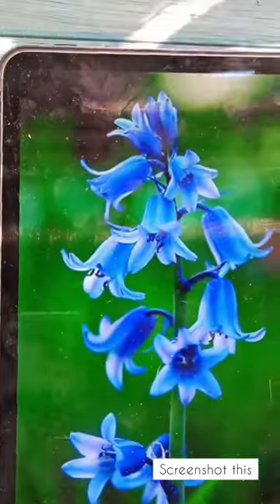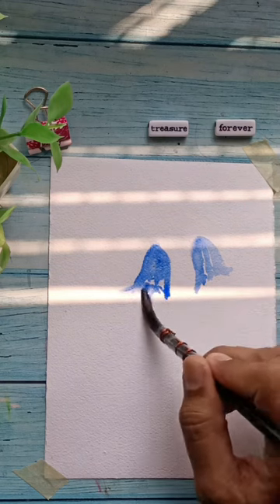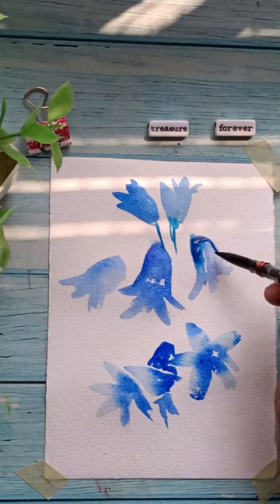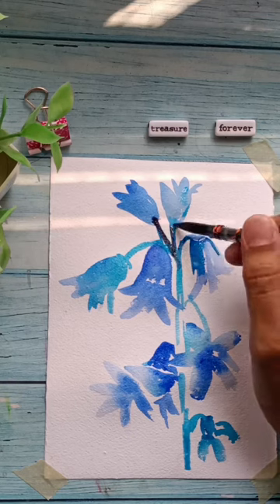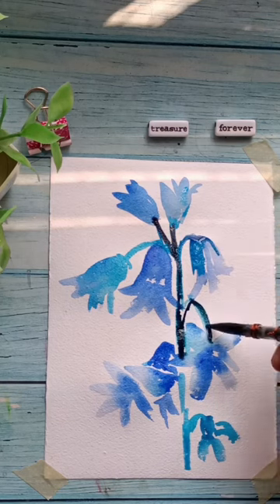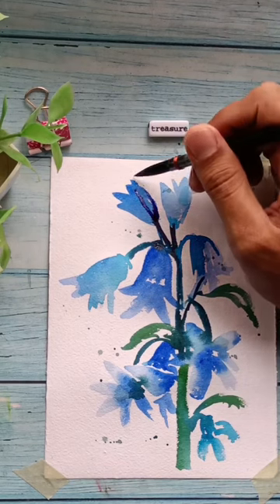Easy, Beginner Friendly Loose Watercolor Floral Painting Tutorial- Bluebell Flowers (Step by Step)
In this video, we will learn how to paint easy and beginner friendly Loose watercolor bluebell flowers, step by step.
In this easy watercolor floral painting tutorial, we will convert a picture into painting.

Phone Holder

Overhead Tripod-

Easy Watercolor Flower Painting
Easy Watercolor Florals Painting
Painting Bluebell Florals
Watercolor flower painting for beginners
Step by Step Watercolor Florals Painting
Watercolor flower painting tutorial
Watercolor flower painting easy